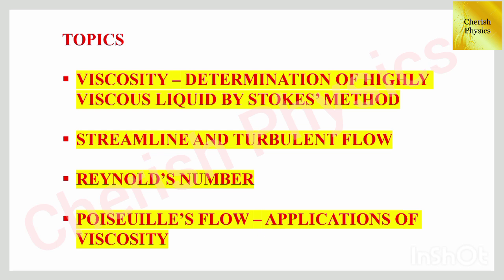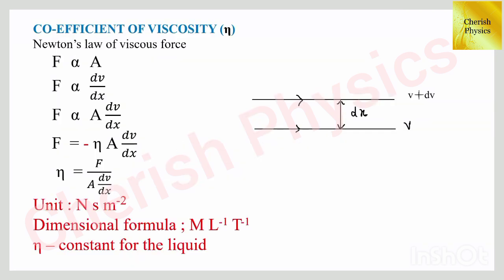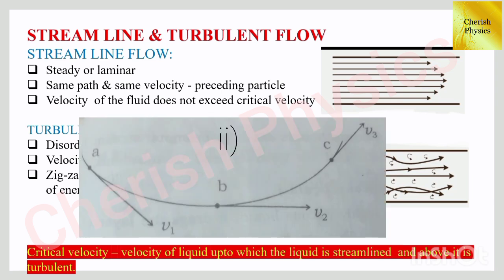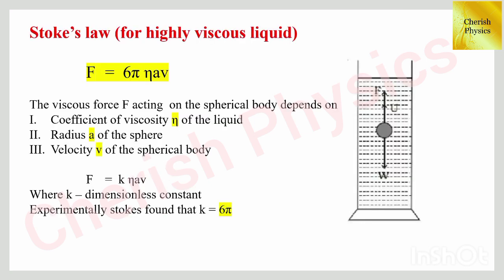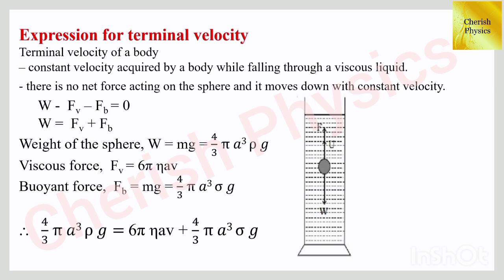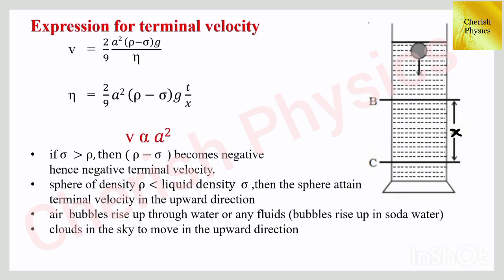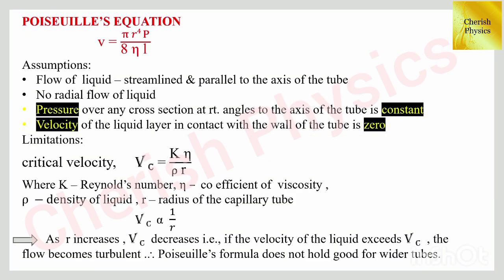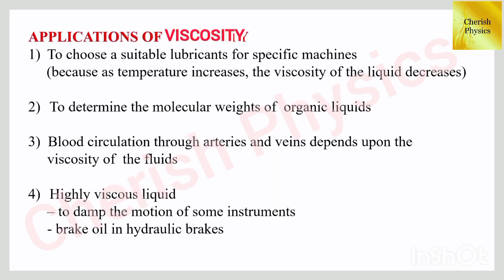💥UG TRB PHYSICS ✍️ Unit-3 PROPERTIES OF MATTER AND ACOUSTICS VISCOSITY-STOKES LAW POISEUILLES METHO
💥UG TRB PHYSICS ✍️ Unit-3  PROPERTIES OF MATTER AND ACOUSTICS VISCOSITY-STOKES LAW POISEUILLES METHOD
cherish physics